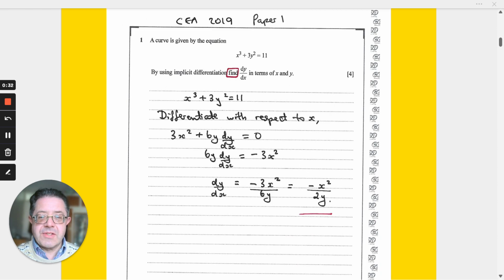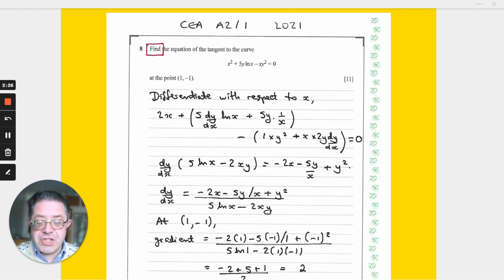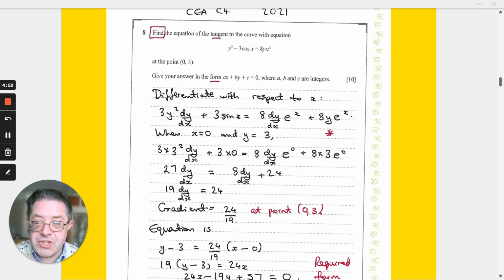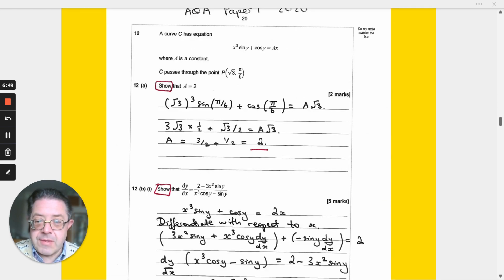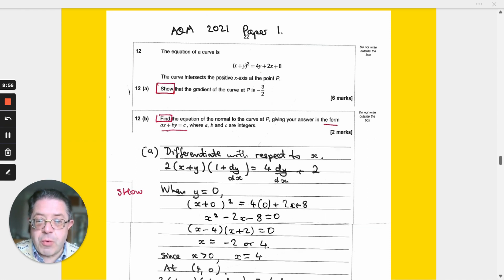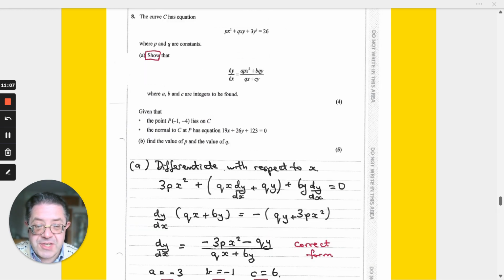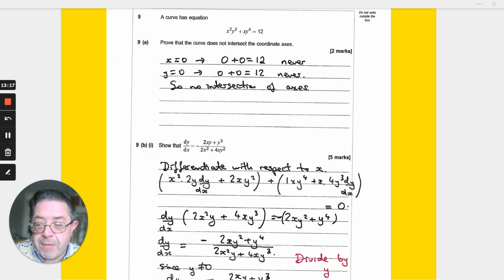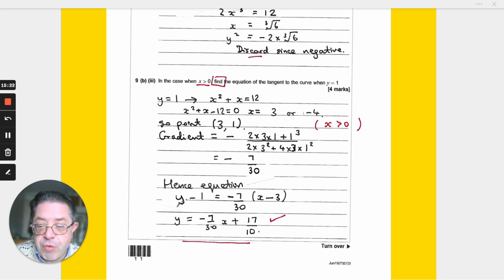Implicit Equations - A Level revision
A level Maths revision - David Forster explains some recent exam questions covering implicit equations and differentiation.